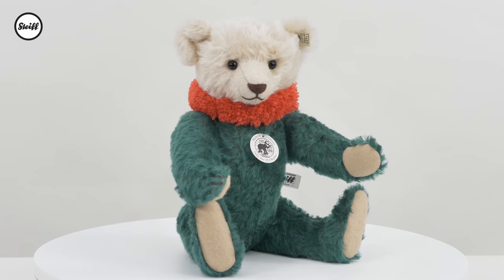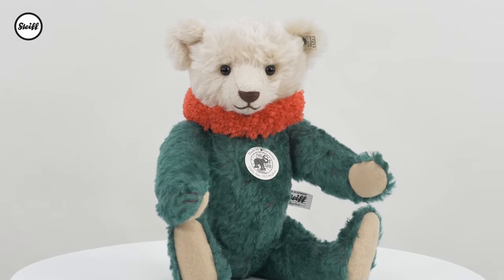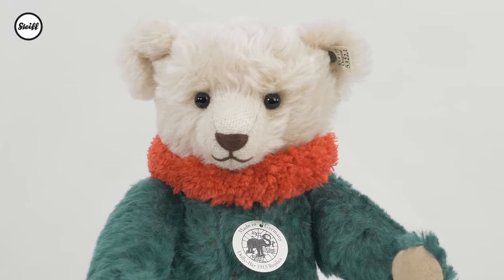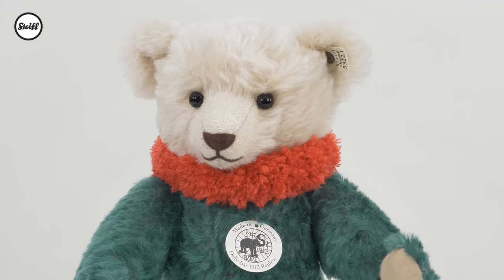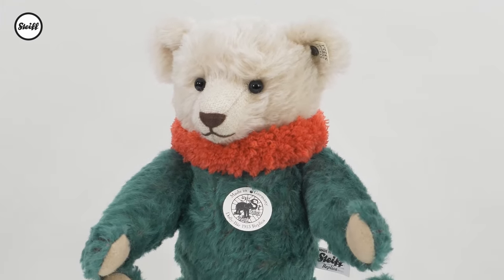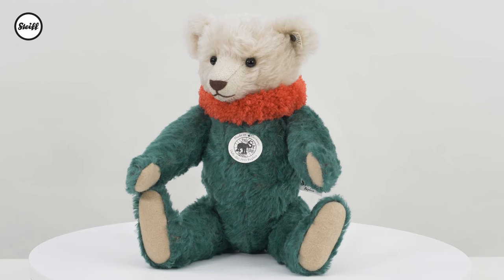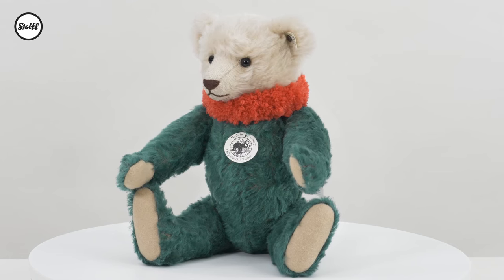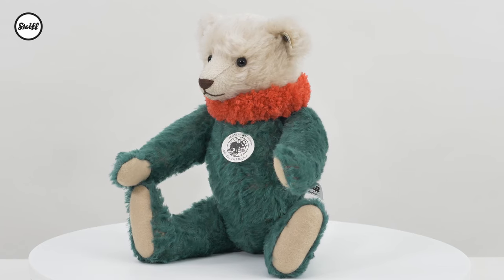1913 Dolly Teddy Bear Replica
Steiff has always had a strong connection with the USA. After all, the Teddy bear itself was named after U.S. President Theodore Roosevelt. In 1913, Richard Steiff designed a bear style that would be known as “Dolly,” which was introduced at the time of the inauguration of Woodrow Wilson. It was created to welcome the new President into office. Through 1918, the Dolly style would appear in various color combinations in the Steiff line. Our “Dolly” replica is the version with the green body, white head, and coral red collar from 1913. It is five-way jointed, made of the finest mohair, stuffed with wood wool, and has a distinctive “yarn” collar, just like the original on which it is based. The Teddy also features glass eyes and a squeaker. As a finishing touch, a patinated "Underscore" button and a white replica ear tag make this historic bear complete. View product